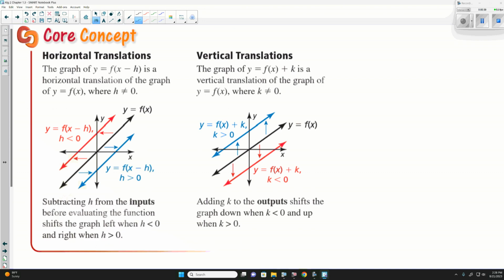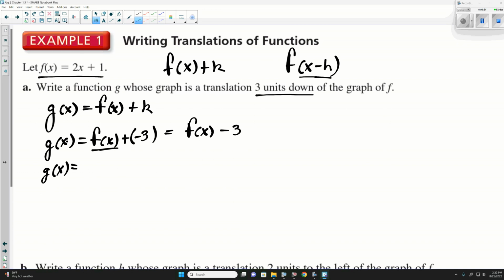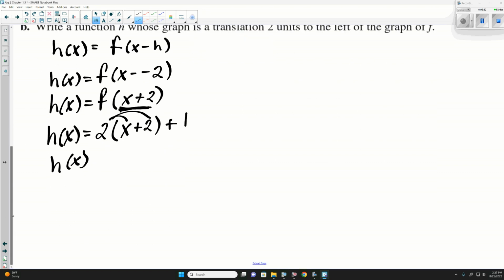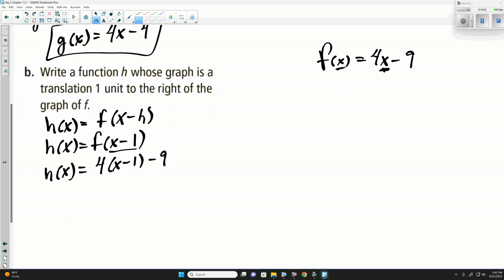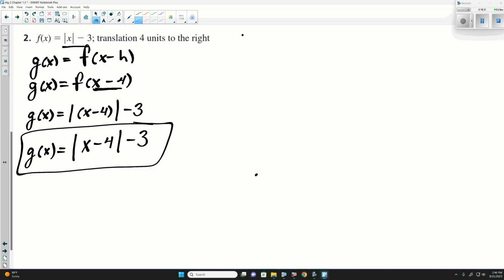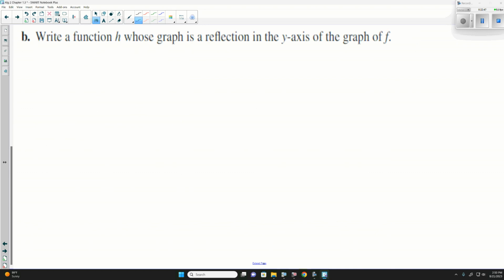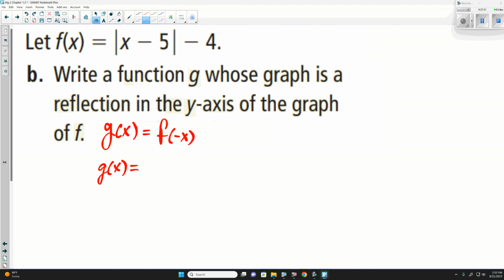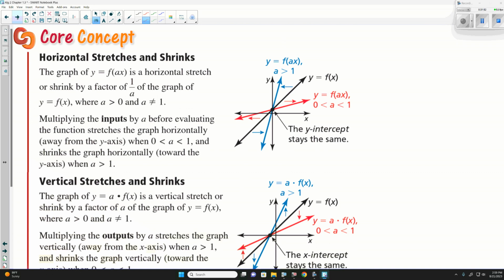Algebra 2 Chapter 1.3 (1)